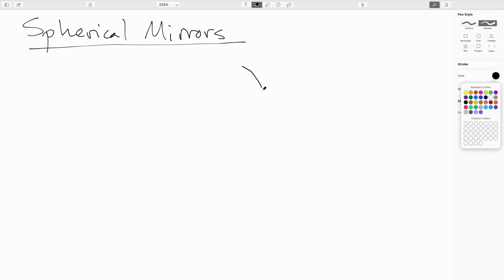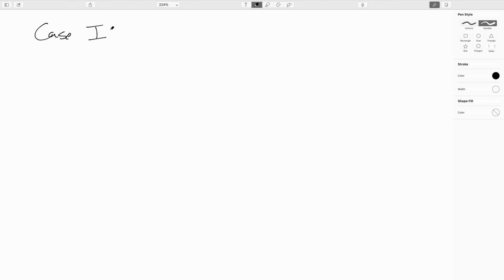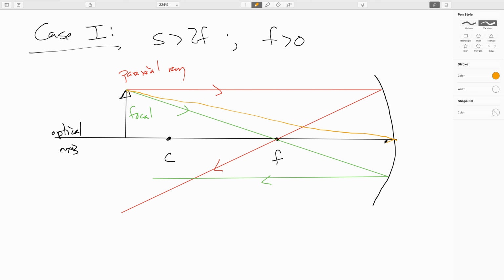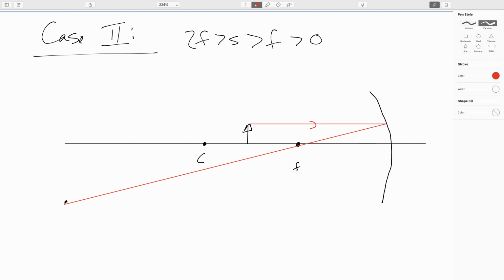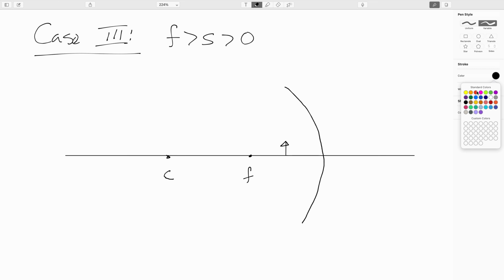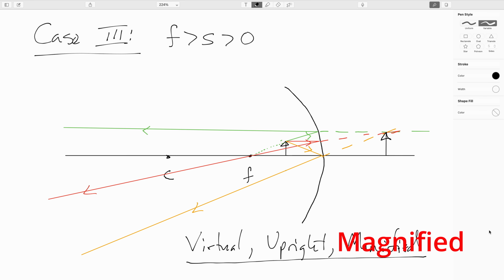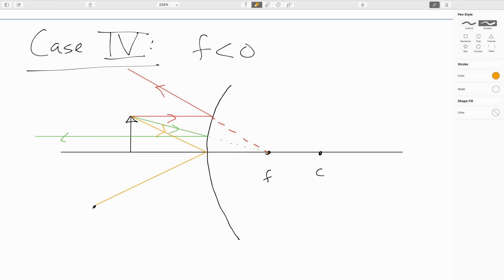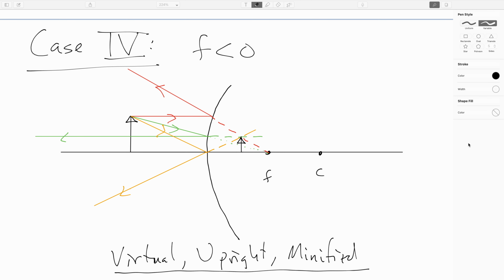23.1: Ray Optics-Ray Diagrams for Mirrors REUPLOAD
We explore how to draw ray diagrams for spherical mirrors.